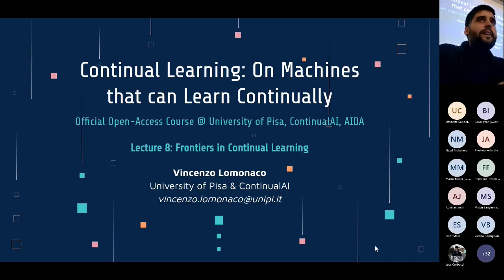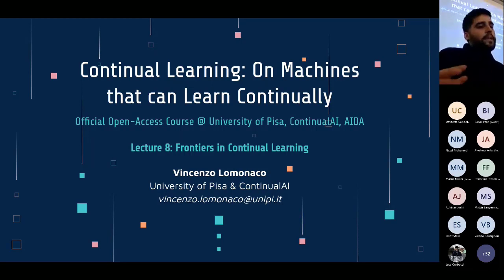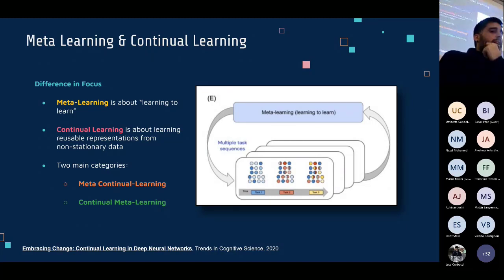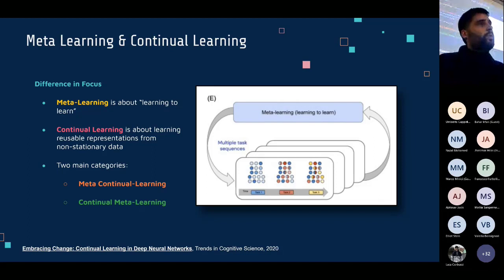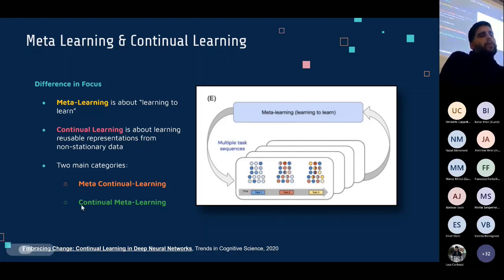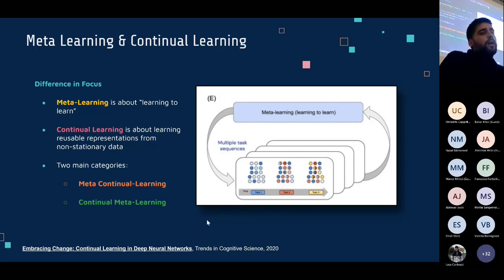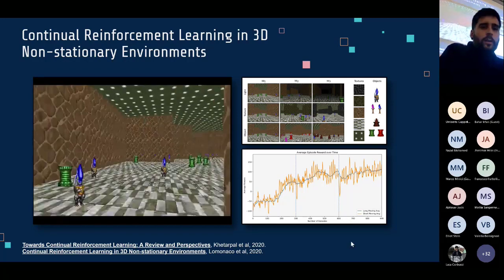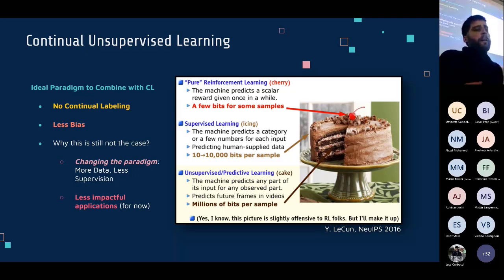[Continual Learning Course] Lecture #8: Frontiers of Continual Learning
Course Title: "Continual Learning: On Machines that can Learn Continually"
Lecture #8: Frontiers of Continual Learning
Instructor: Vincenzo Lomonaco, University of Pisa & ContinualAI

This lecture will address the following points:

- Advanced Topics & Promising Future Directions
- Distributed Continual Learning
- Continual Sequence Learning
- Conclusion

Learning continually from non-stationary data streams is a fascinating research topic and a fundamental aspect of Intelligence.  At ContinualAI, in conjunction with the University of Pisa and the AIDA Doctoral Academy, we are proud to offer the first official open-access course on Continual Learning. Anyone from around the world can join the class and learn about this fascinating topic, completely for free!